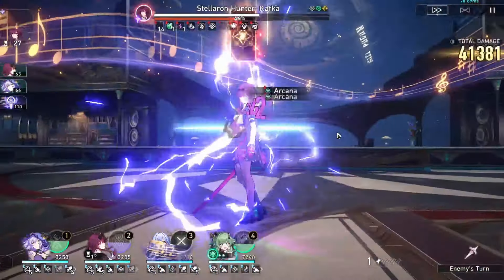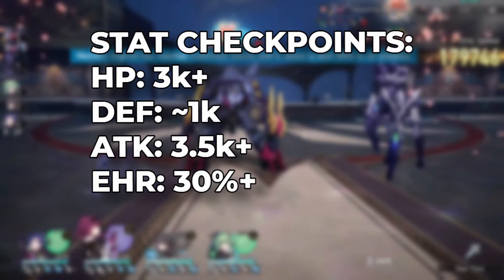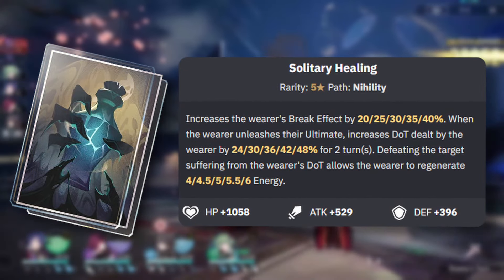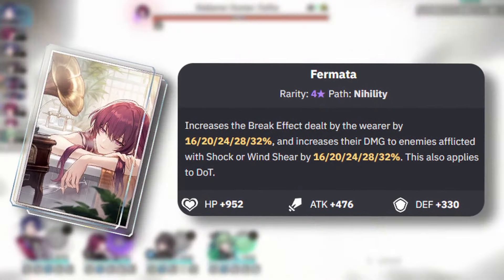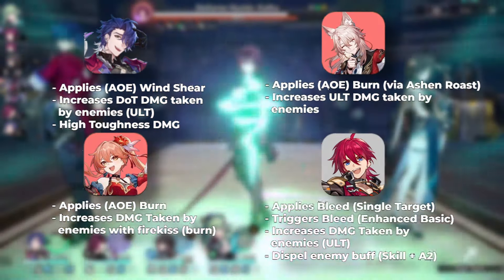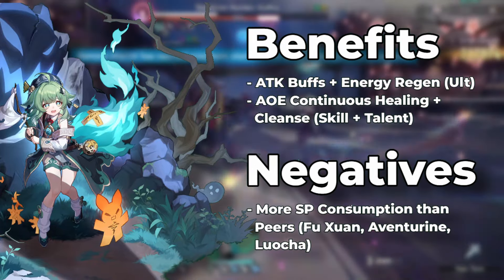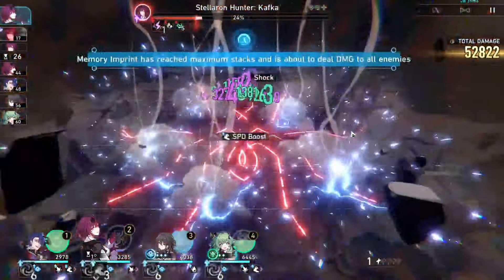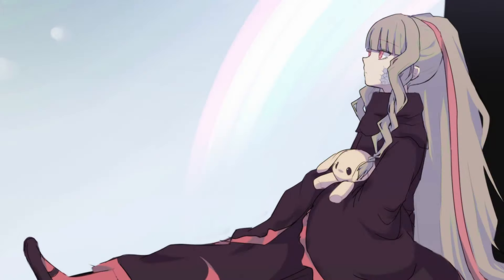Is Kafka Still Worth Pulling? | UPDATED KAFKA GUIDE, Best Relics, Light Cones & Teams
In this video, abyss brings you the ultimate Kafka guide, who better than myself to educate you on Kafka's best relics, team comps, light cones and more! Kafka's rerun will be out on the same day as Honkai: Star Rail 2.5 alongside Feixiao, Black Swan and Robin. If you're thinking about pulling her make sure you know all there is to know by watching this guide!

Timestamps:
0:00 Intro
0:37 Is Kafka Worth Pulling
1:28 Kafkas Traces
2:47 Kafka Best Relics (Early Game)
3:27 Kafka Best Relics (End Game)
4:47 Kafka Main Stats
4:57 Stat Checkpoints
5:27 Kafka Best Substats
5:34 Kafka Best Light Cones
7:04 Kafka Best Teams/Synergies
8:21 Kafka Eidolons
9:02 E1 or S1 Kafka
9:19 Conclusion